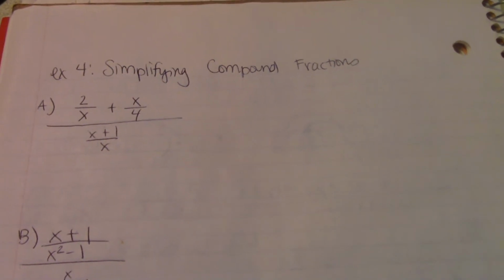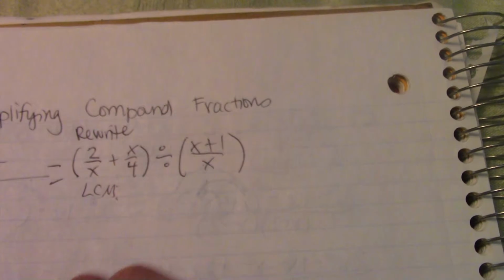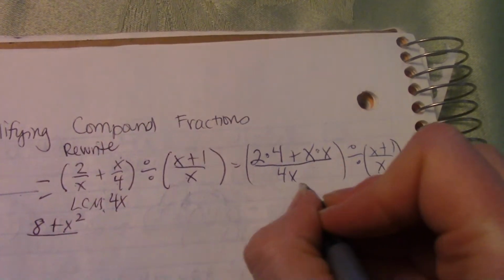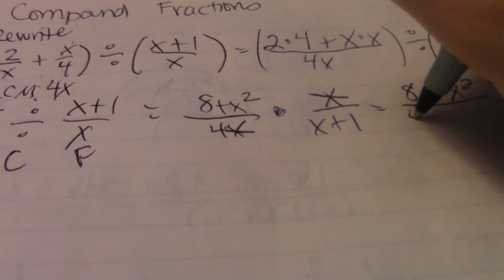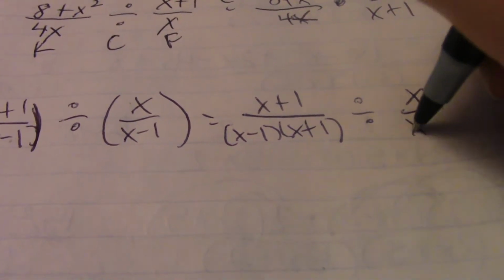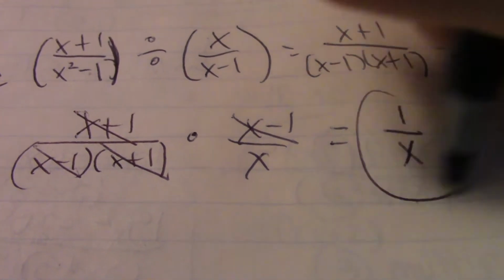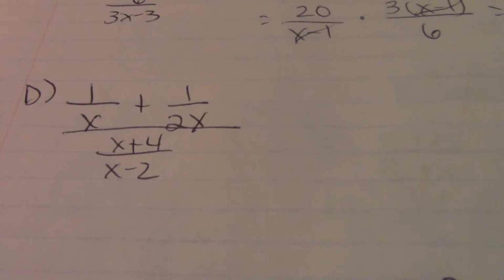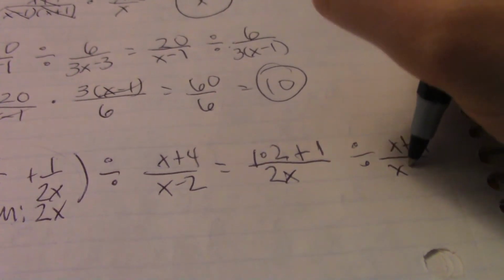8.3 Adding and Subtracting Rational Expressions ex 4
Simplifying Complex (Compound) Fractions